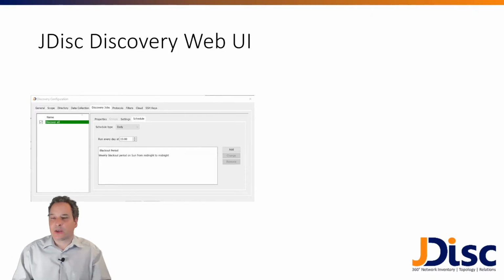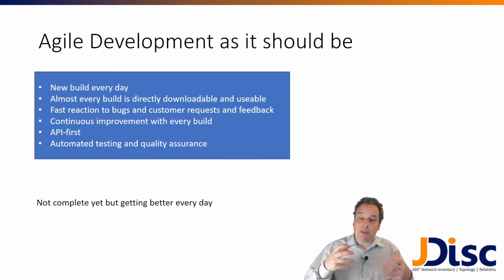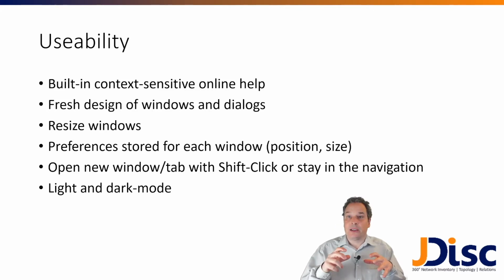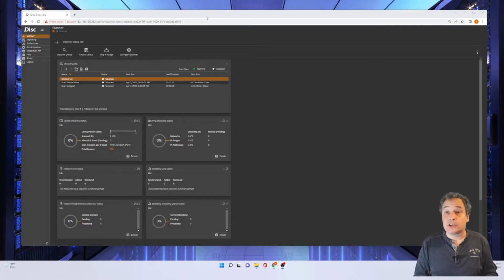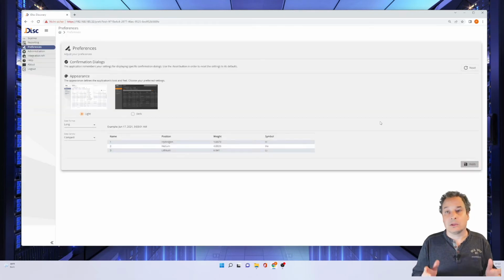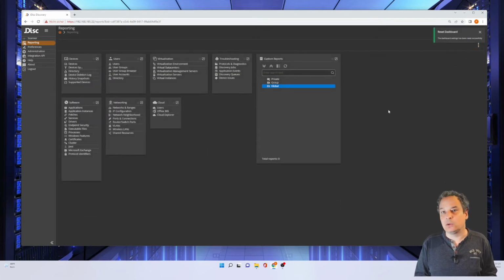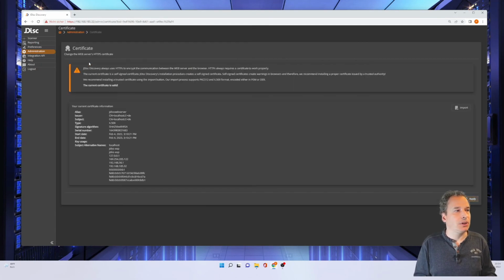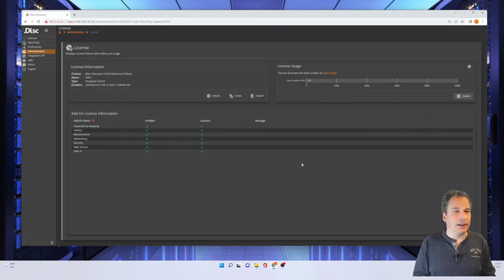JDisc Discovery Web UI Introduction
First part of a series of videos about the new JDisc Disocvery web UI. Introduction to the agile development approach, general functionality, usability and navigation.

Content::
00:00 Intro
00:35 JDisc Web UI
04:53 Demo
11:48 Ende